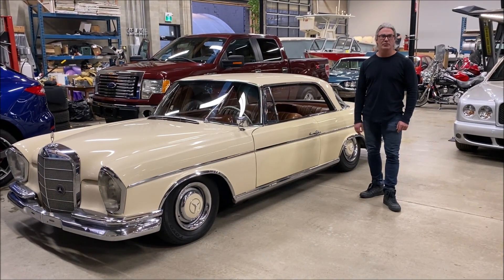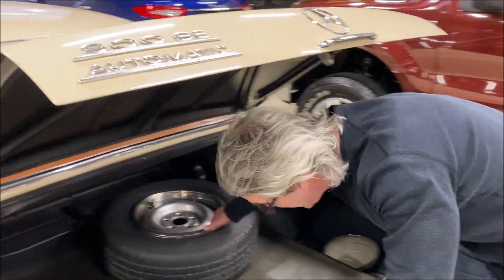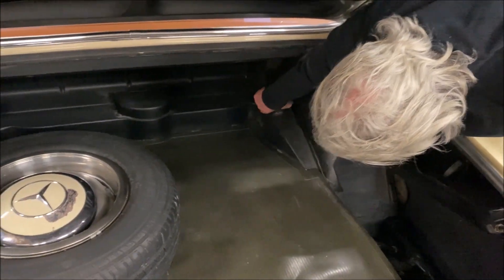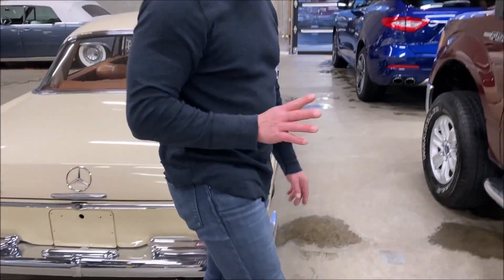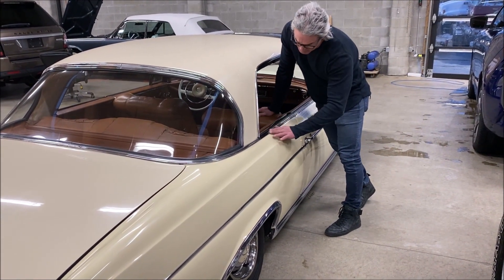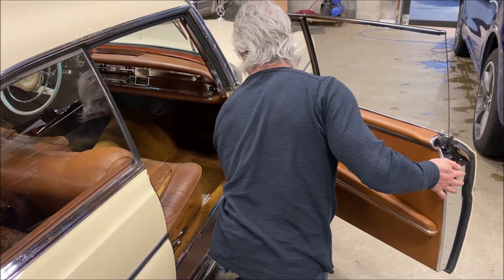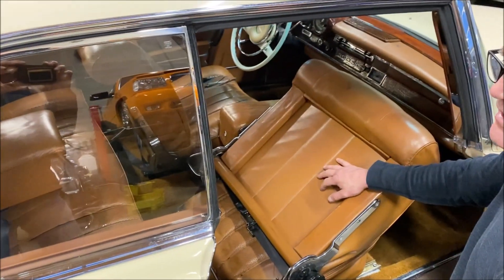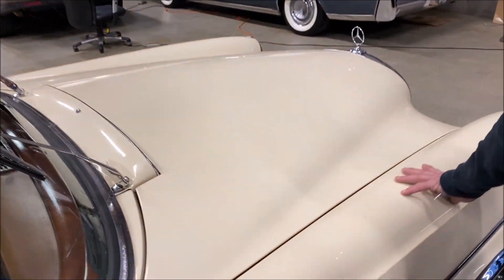BaT - 1962 Mercedes 300se Walkaround & Cold Start